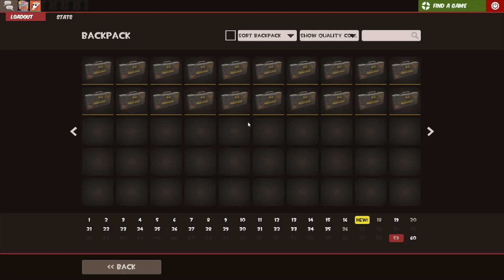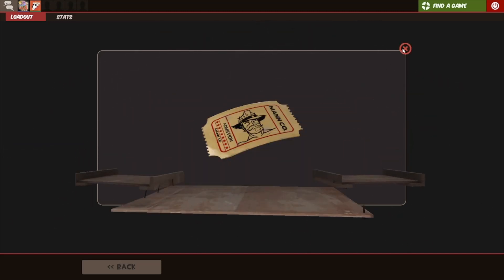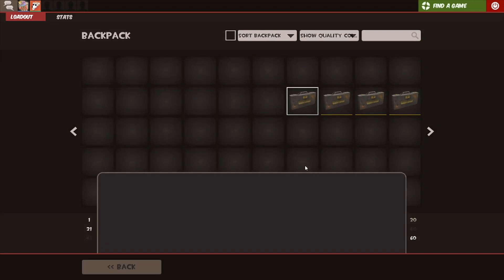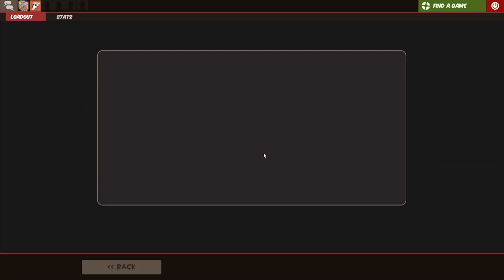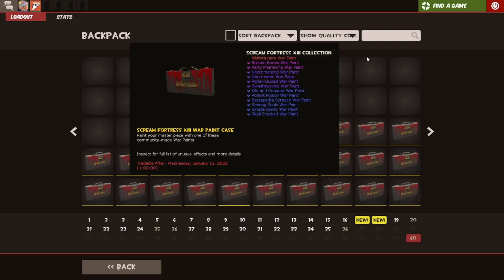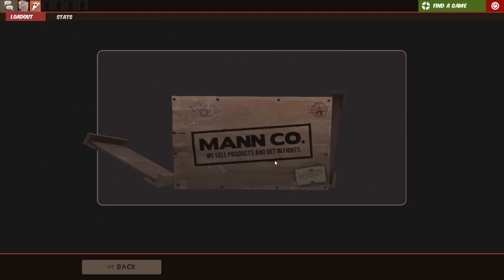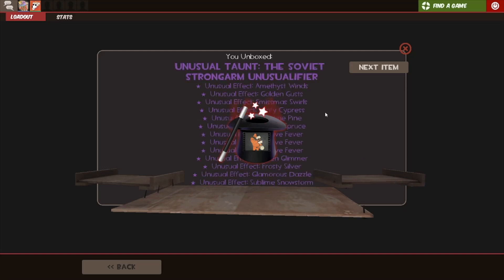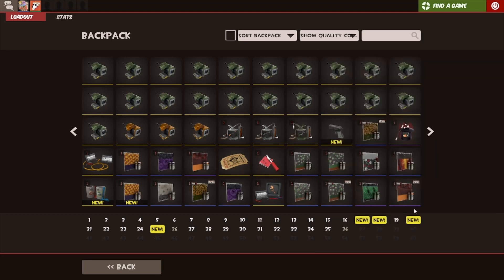TF2: My First 2022 Unboxing! GOOD ODDS BUT WHY?! Unusual Opening!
Hey guys! happy new year! Content has been slow recently due to me having a broken microphone so ill be making more content once my replacement has arrived!